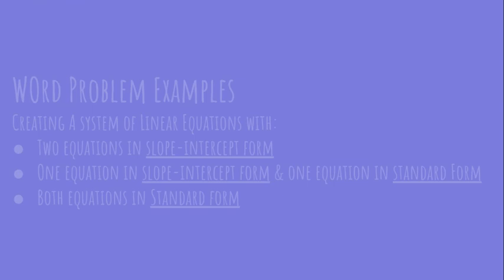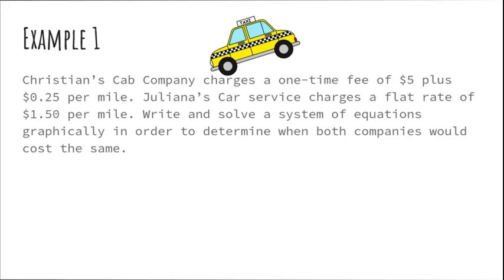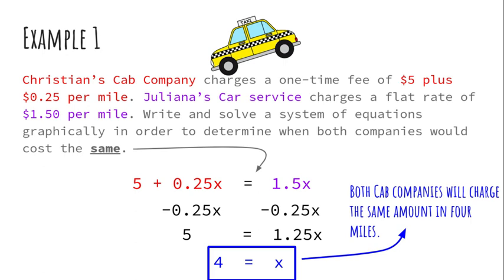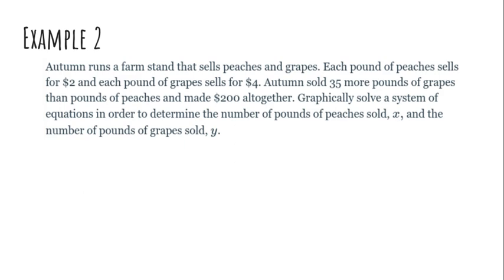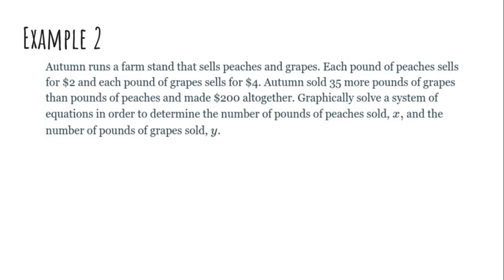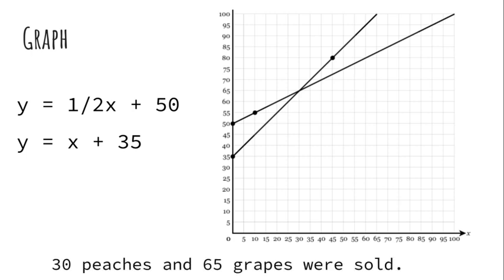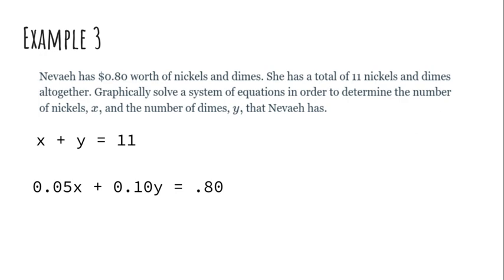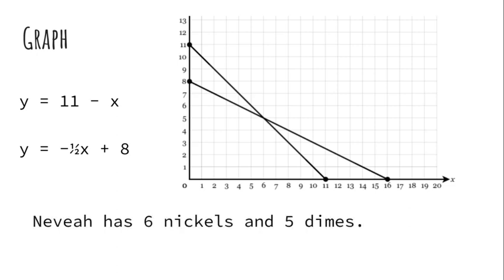Systems of Equations from a Given Context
Creating a System of Equations from a given context and solving it graphically